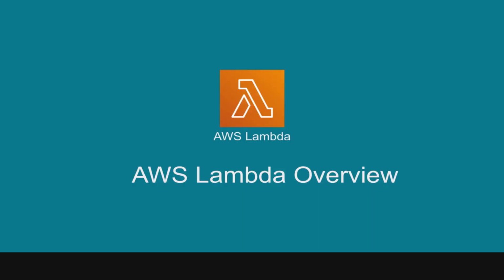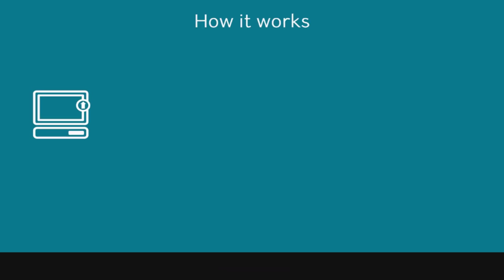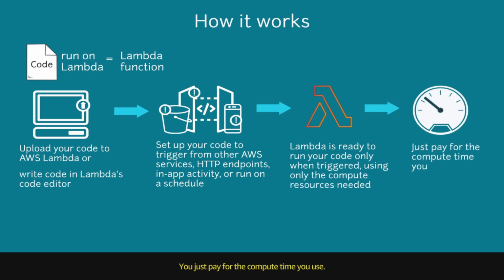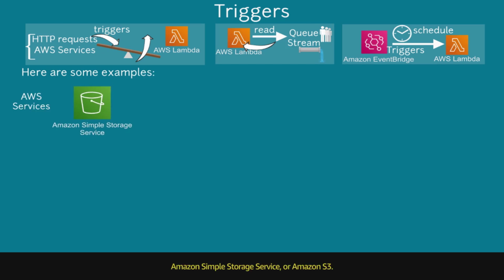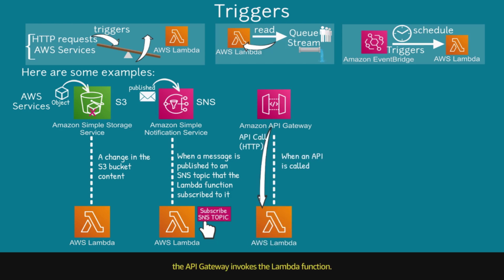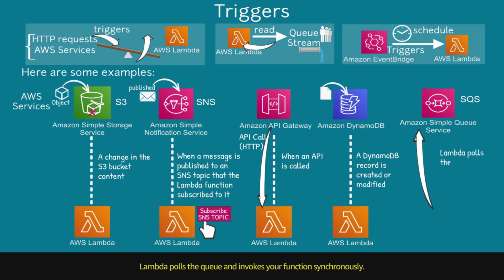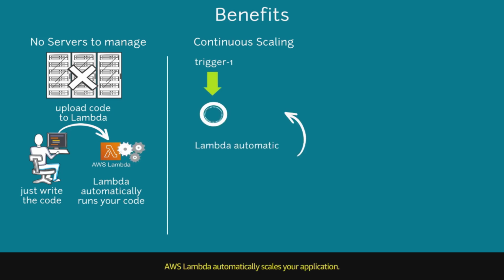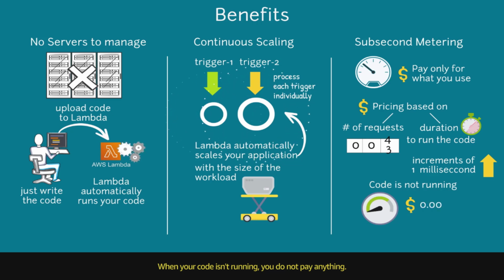V54 | AWS tutorials for beginners | AWS Lambda Overview